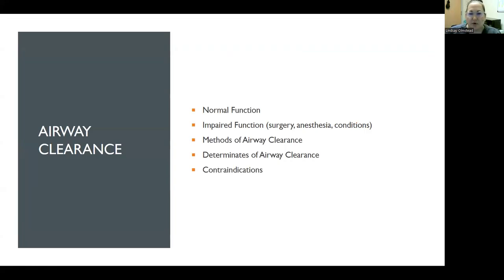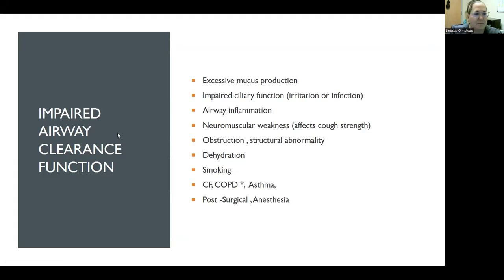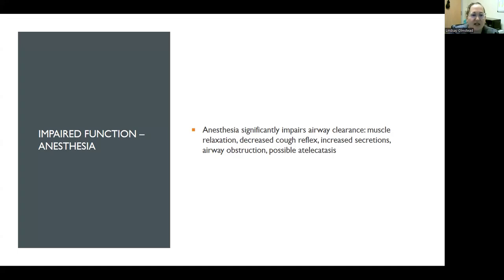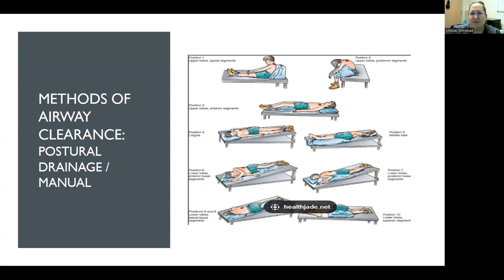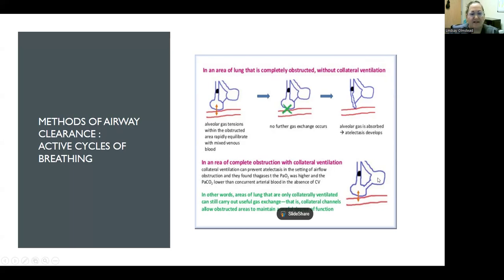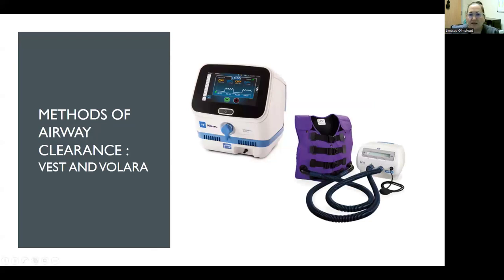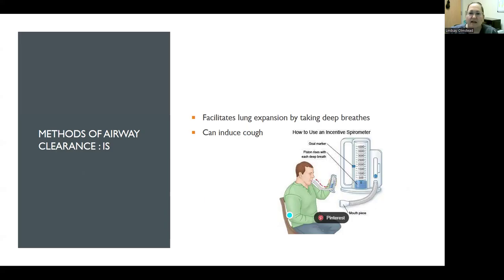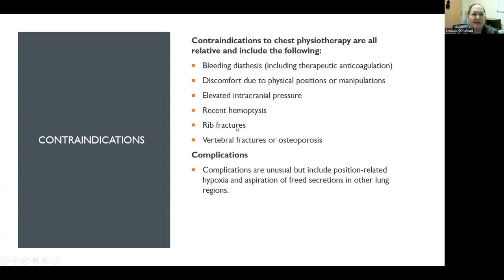Infectious Diseases Grand Rounds: Airway Clearance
Please join Lindsay Olmstead, MHA, RRT-NPS, AE-C as she discusses the different Airway Clearance devices that are available for respiratory care.

This program is presented by Norton Infectious Diseases Institute, Louisville, Kentucky, home to the Kentucky Antimicrobial Stewardship Innovation Consortium (KASIC) and the Kentucky Infection Prevention (KYIP) Training Center.